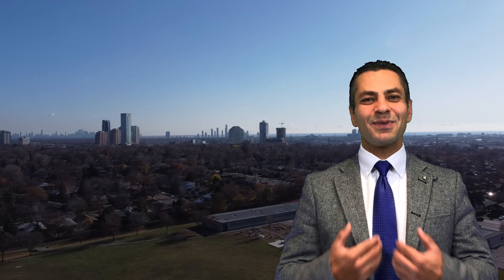10 Gibbs Rd Toronto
New assignment sale.   2 bedrooms + den condominium being built at Park Terraces Valhalla Town Square.  It is 757 Sqft + 51 sqft balcony with one parking.  The occupancy date is late spring 2021.  Amazing location with easy access to highway 427 and 15 min from downtown Toronto.
Said John Karimzad, Broker
Re/Max Excel Realty Ltd, Brokerage**
**Each office individually owned and operated. Not intended to solicit buyers or sellers under contract.